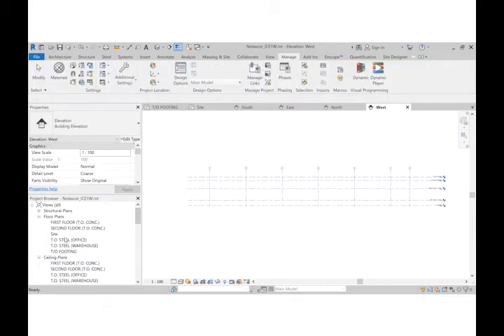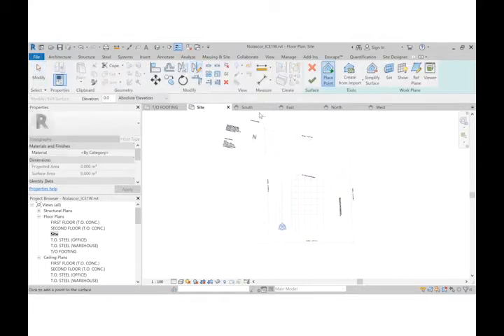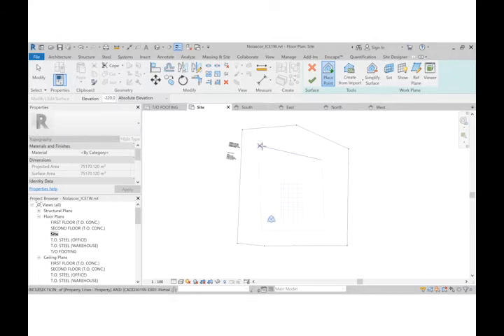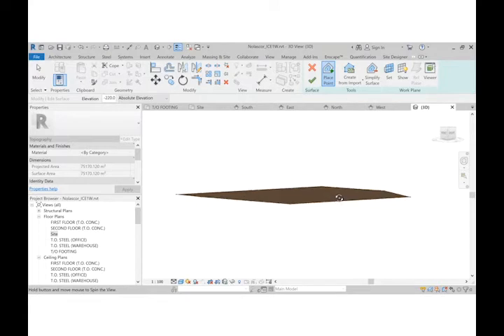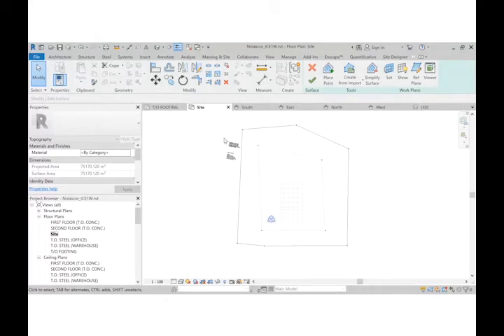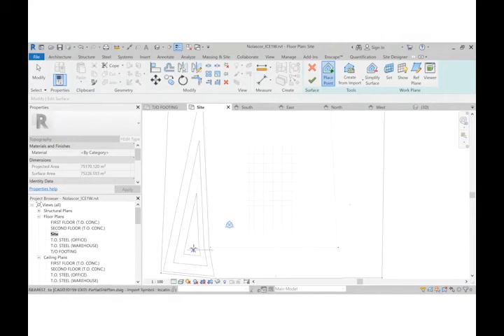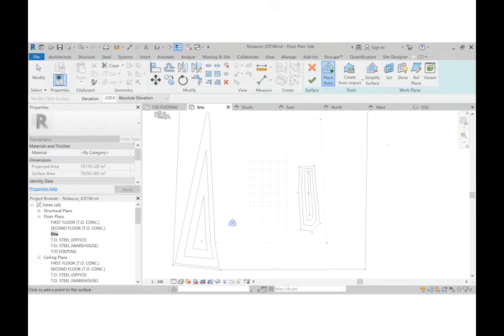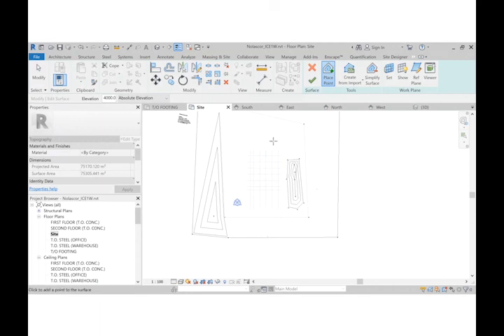17 Ex1 Wk1 W2021 Adding Toposurface Contours in Revit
17 Ex1 Wk1 W2021 Adding Toposurface Contours in Revit